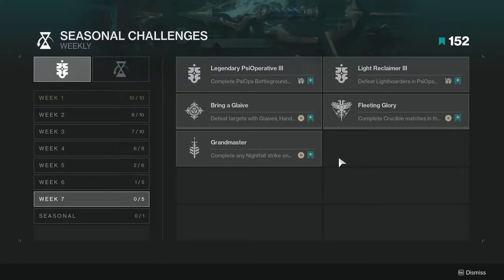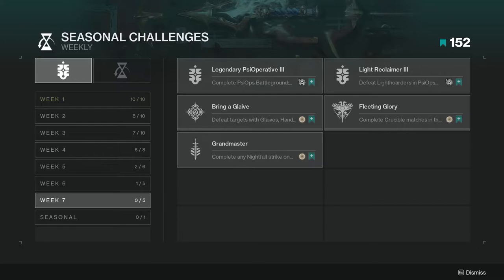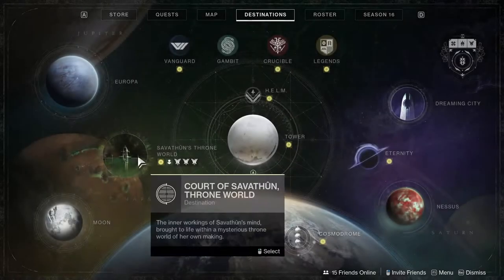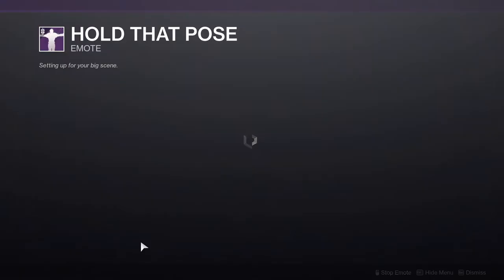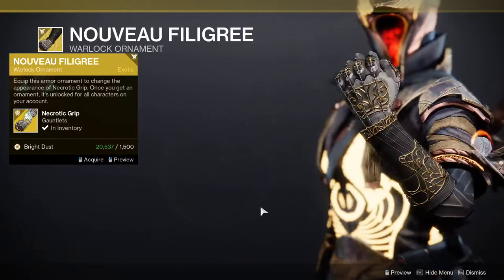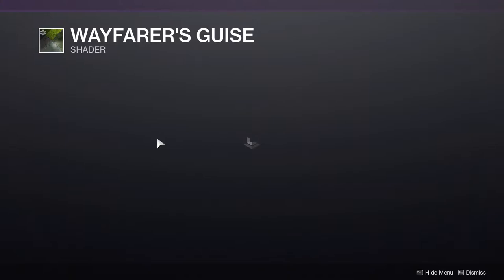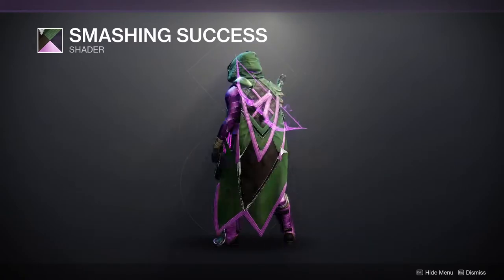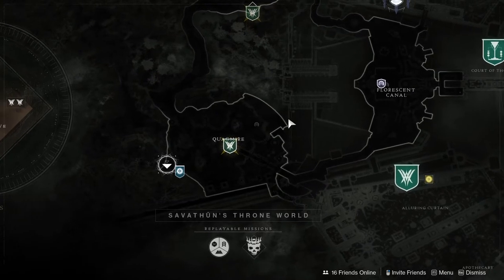Destiny 2: Week 7 Challenges | Witchqueen